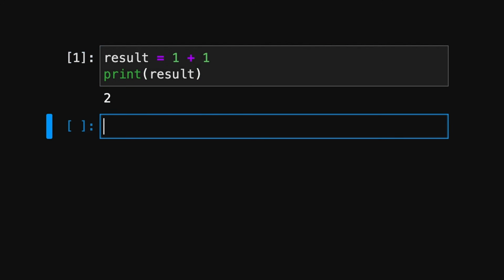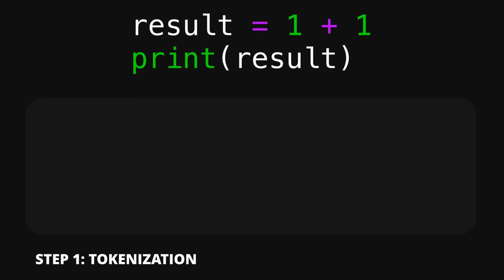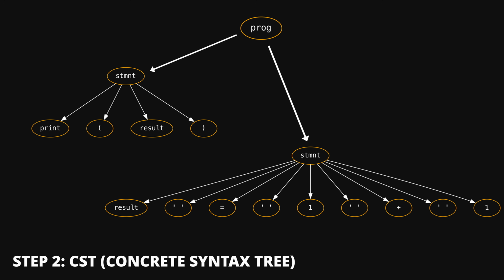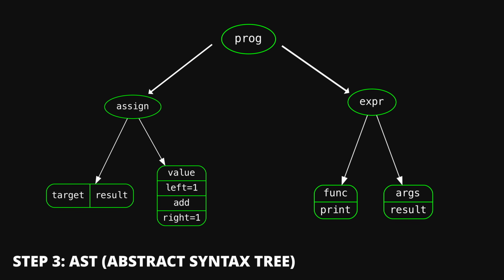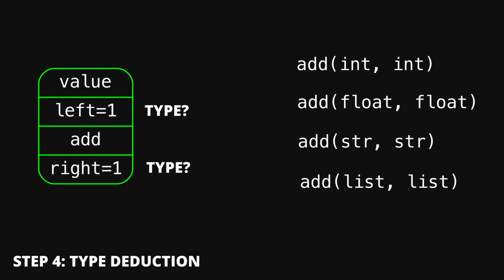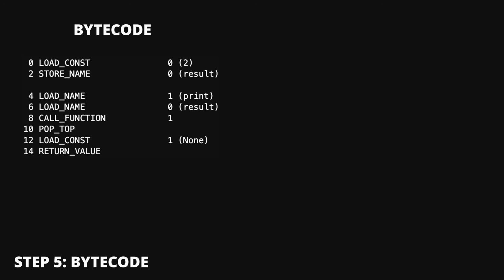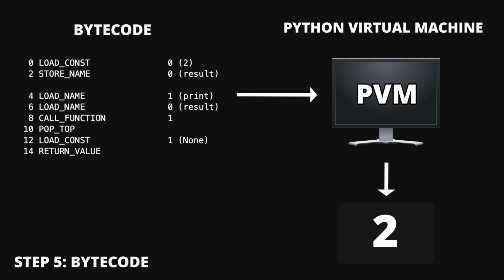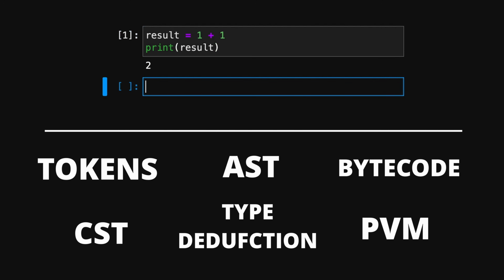How does Python code actually run?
How does Python code actually run underneath the surface? What exactly is the Python interpreter doing?

Even an operation such as 1+1 may seem quite simple, but there's actually a lot more happening that most developers realize.

Follow @codeaffinitydev for more python, coding, and programming tips!